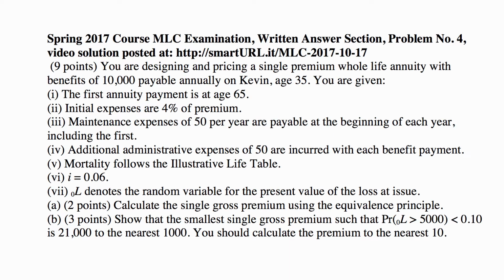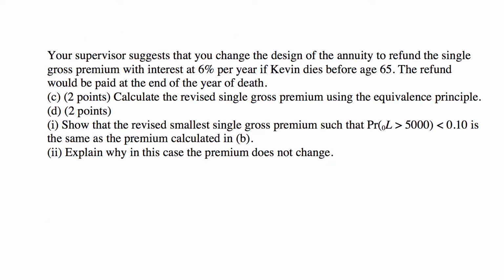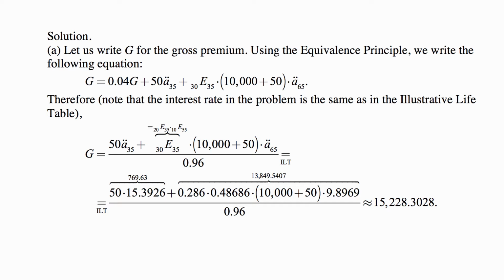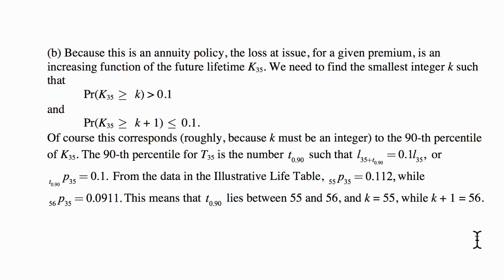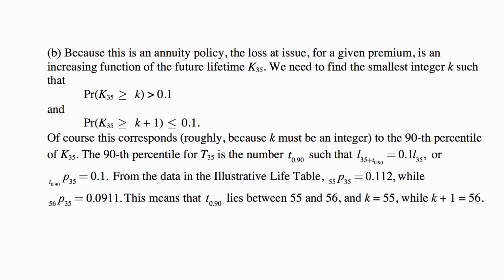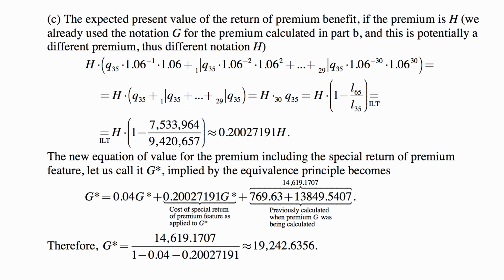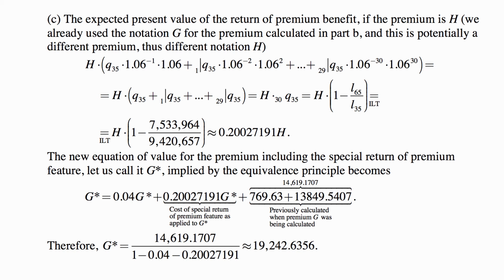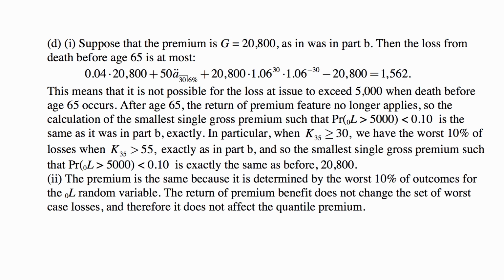Exam MLC exercise for October 17, 2017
Spring 2017 Course MLC Examination, Written Answer Section, Problem No. 4, video solution posted